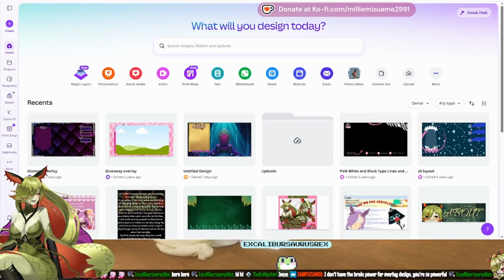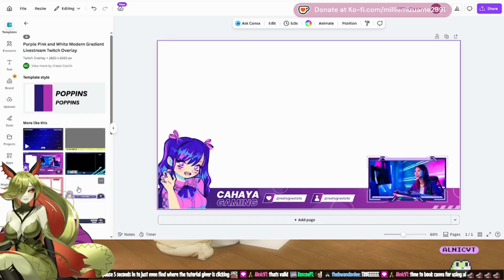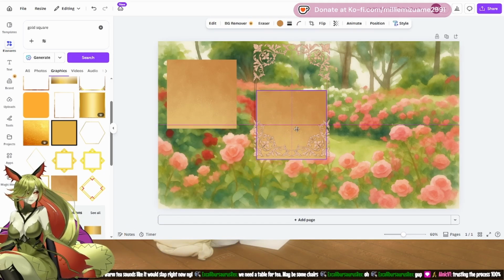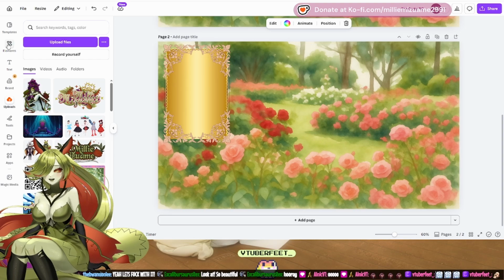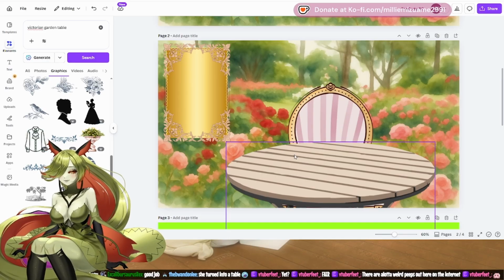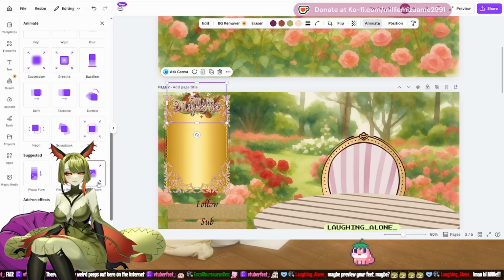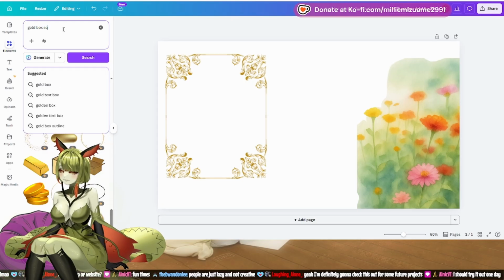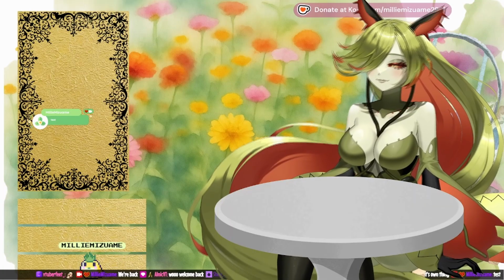How to Make an Overlay In Canva (Free and Paid Versions)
I show you how to use Canva to make Twitch Overlays. This is a good thing to use if you are just starting out or don't want to commission someone to make a custom one.